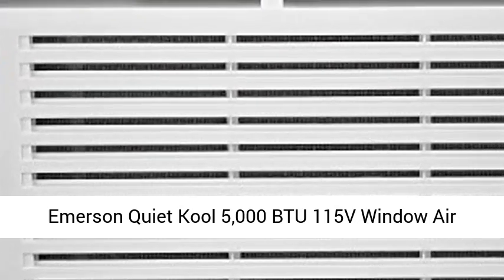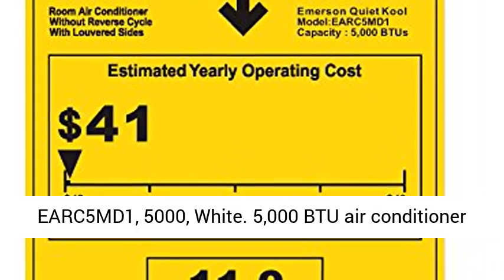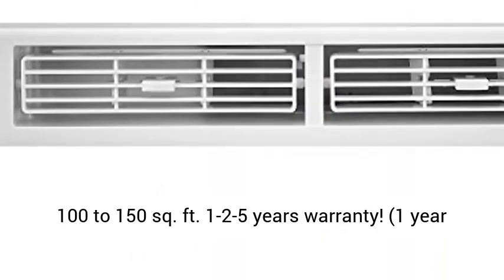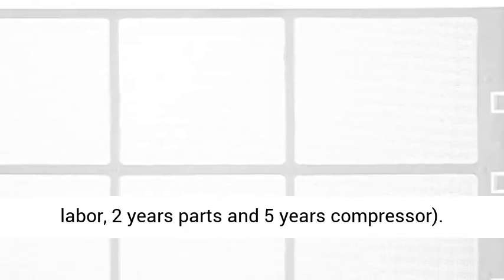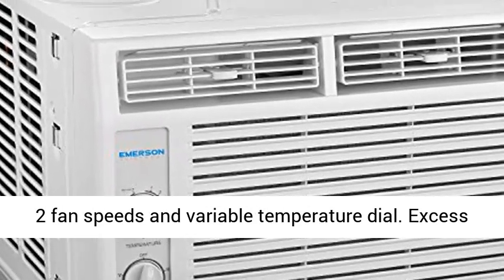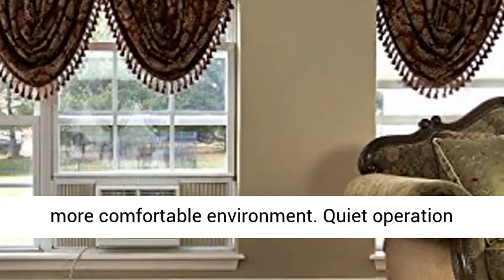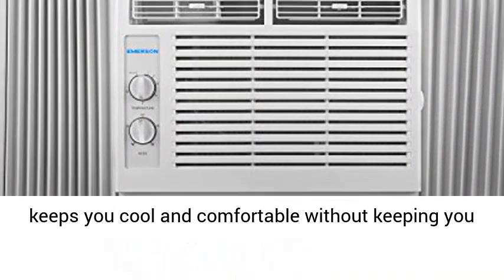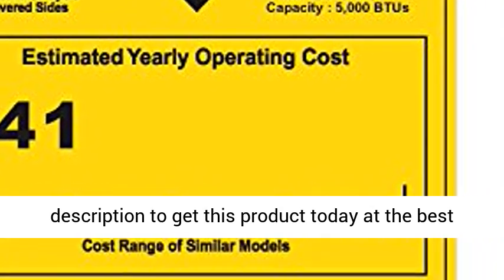Emerson Quiet Kool 5,000 BTU 115V Window Air Conditioner with Mechanical Rotary Controls, EARC5MD1,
Emerson Quiet Kool 5,000 BTU 115V Window Air Conditioner with Mechanical Rotary Controls, EARC5MD1, 5000, White 5,000 BTU air conditioner for window-mounted installation cools a room from 100 to 150 sq. ft.
1-2-5 years warranty! (1 year labor, 2 years parts and 5 years compressor)
Mechanical rotary controls with 2 cooling speeds, 2 fan speeds and variable temperature dial
Excess moisture removal up to 1.3 pints per hour for a more comfortable environment
Quiet operation keeps you cool and comfortable without keeping you awake (on low dBA = 50)"